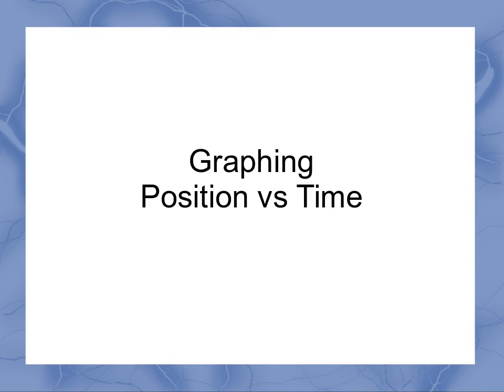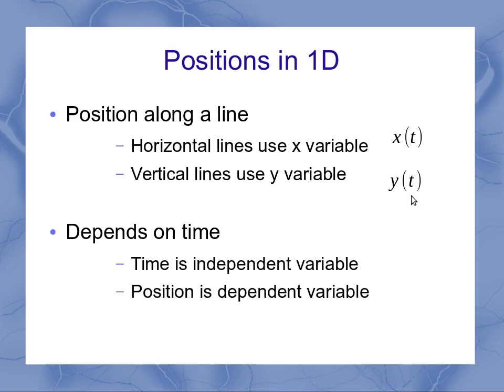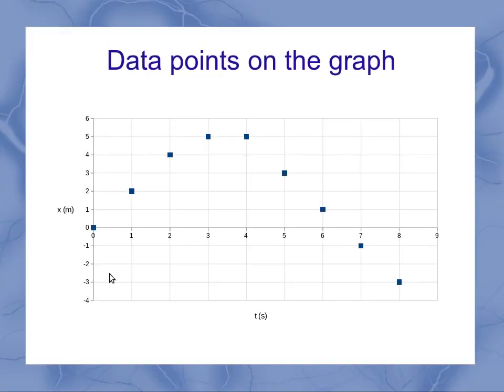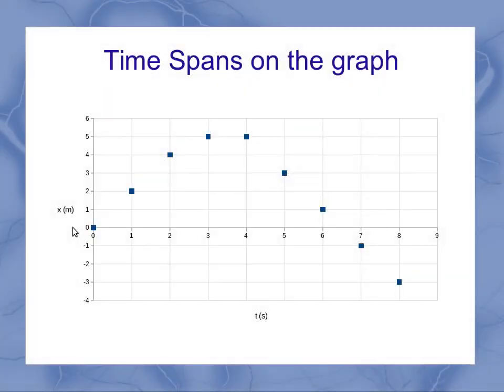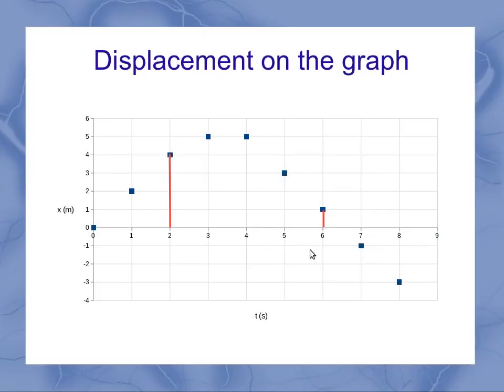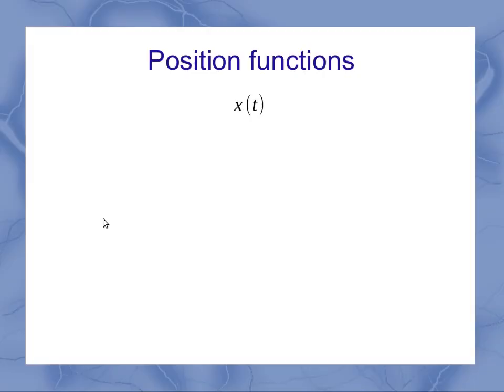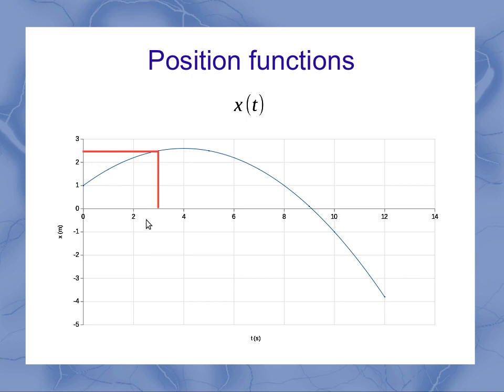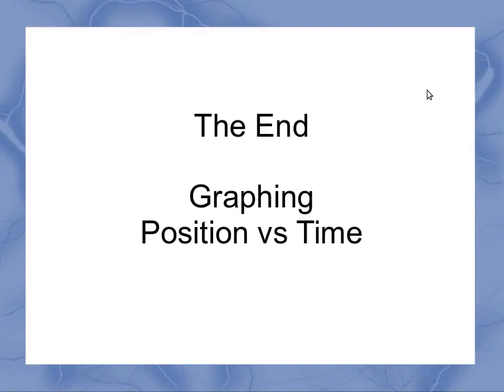Graphing Position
This video introduces the concept of graphing positions verses time in 1D as used in physics and gives examples of reading these graphs.